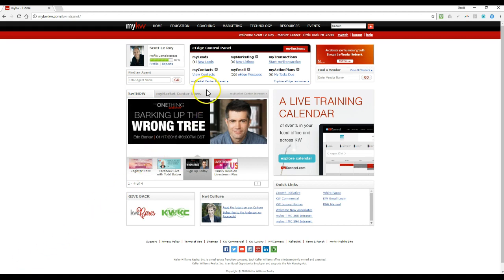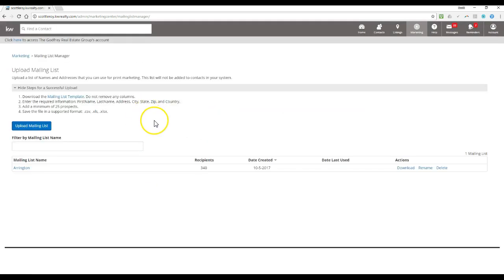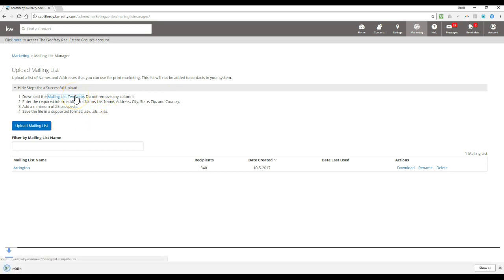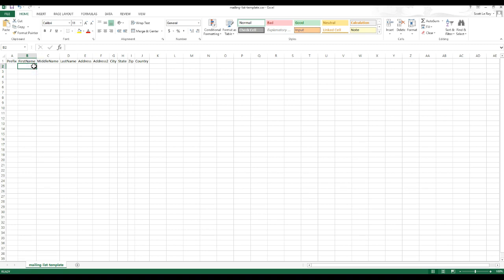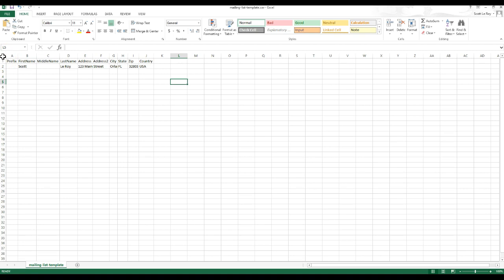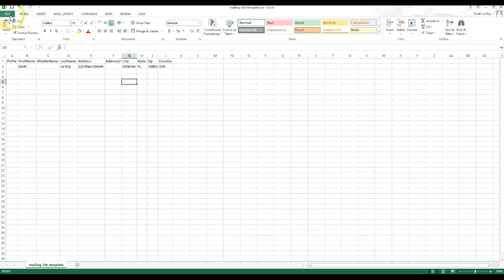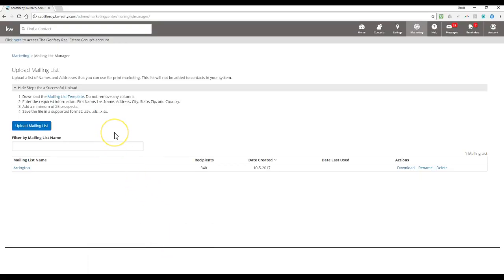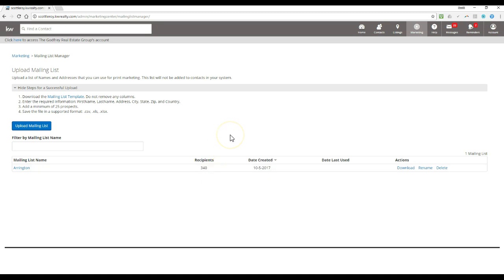myKW Tip - Importing Contacts with the Mailing List Template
Learn how to import contacts via the mailing list template with CEO Scott Le Roy of Scott Le Roy Marketing.